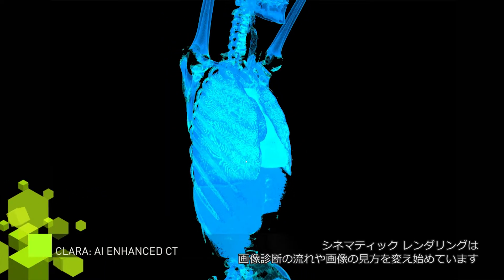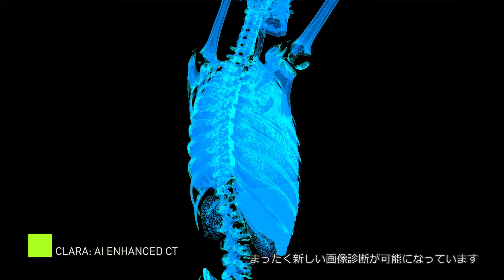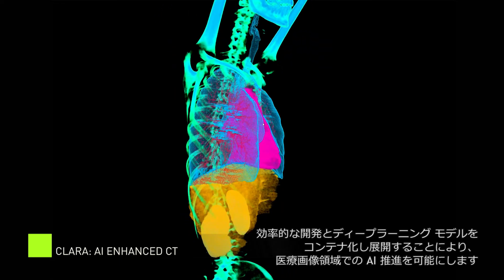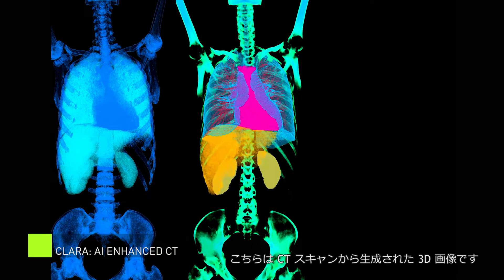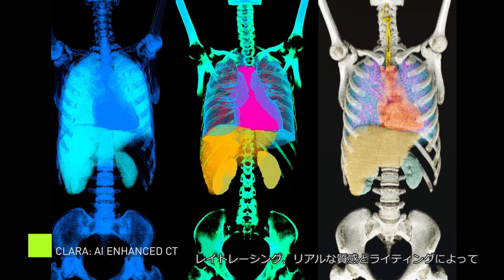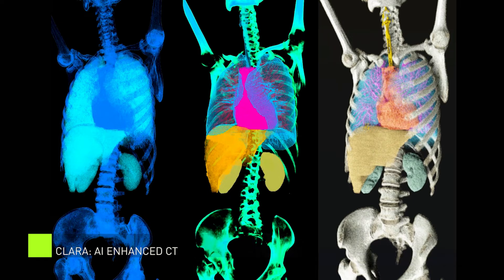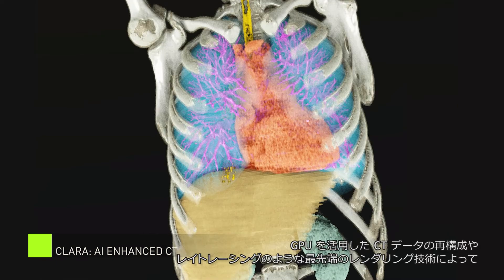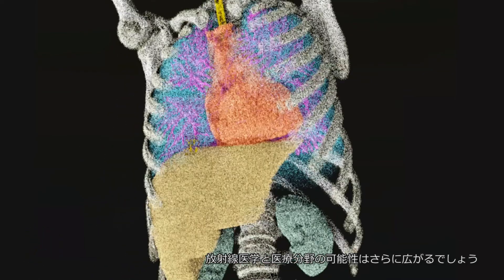Clara: シネマティック レンダリングによる放射線医学の拡張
医用画像の 3D シネマティック レンダリングは、放射線医学に革命をもたらし、まったく新しい診断方法や治療の進め方を可能にしています。NVIDIA GPU を活用する NVIDIA Clara によって、従来の医用画像処理技術では到達できなかったレベルで、人体の内部を視覚化できるようになりました。NVIDIA Clara の詳細については、 をご覧ください。